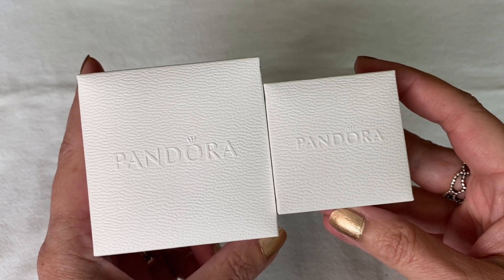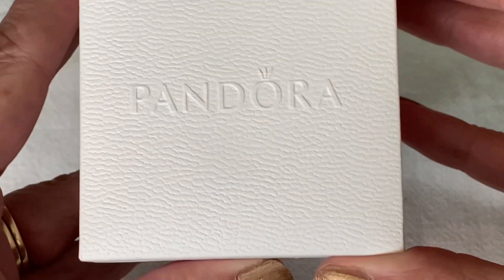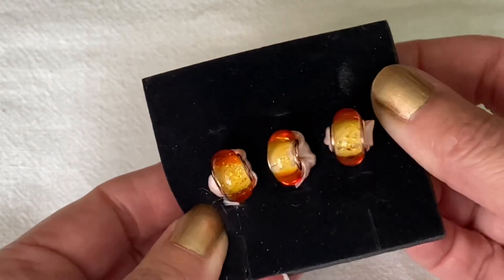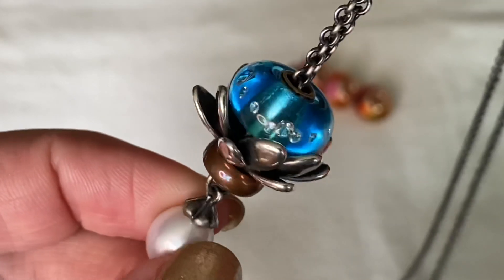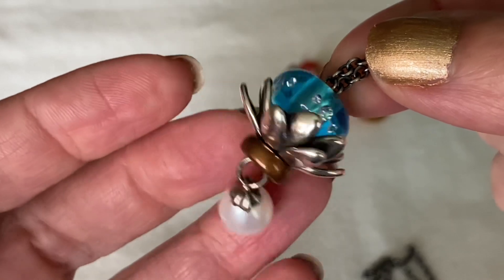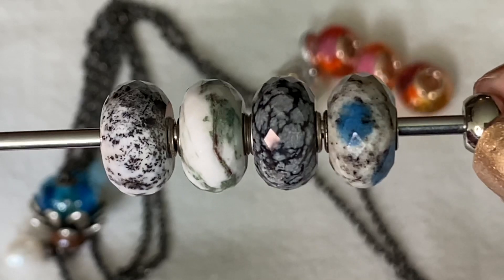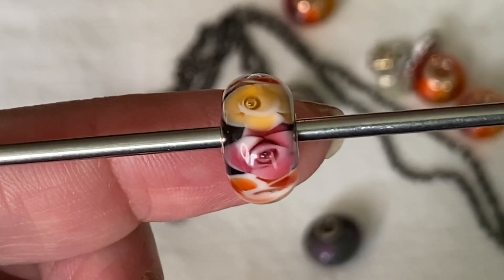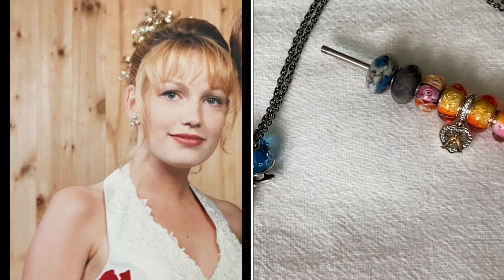My Anniversary Gifts 🎁 with bonus wedding picture 🥰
Today’s video is sharing my anniversary gifts I received from husband.  I hope you enjoy watching 😊

These include Pandora Muranos, a special two tone Anniversary charm, Trollbeads Fantasy necklace, and some beautiful Trollbeads gemstones and Roses bead.